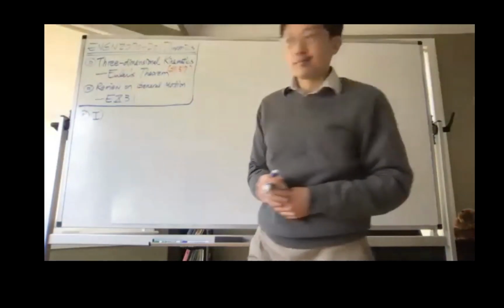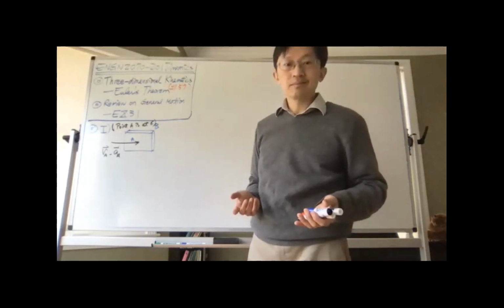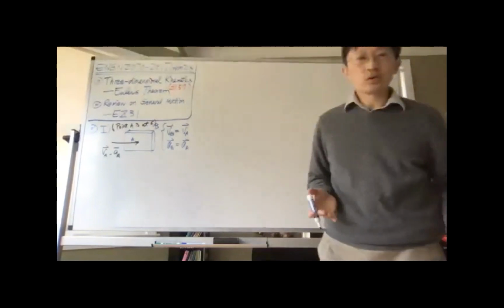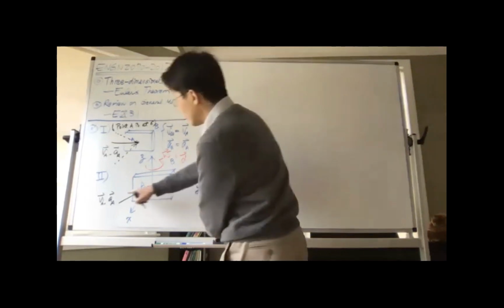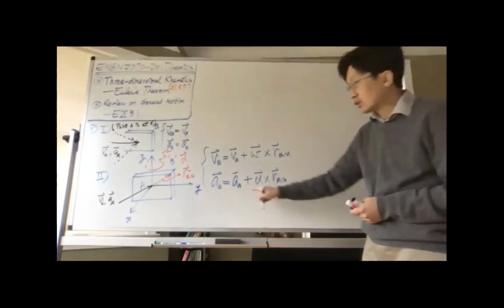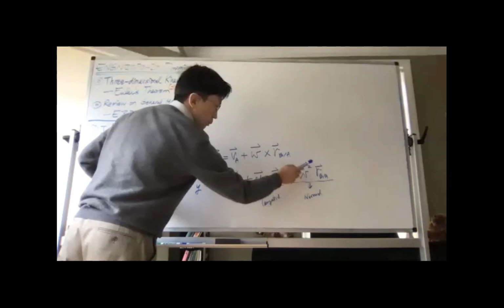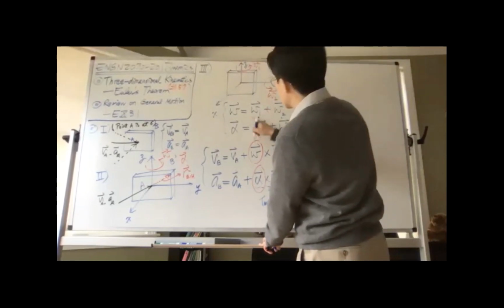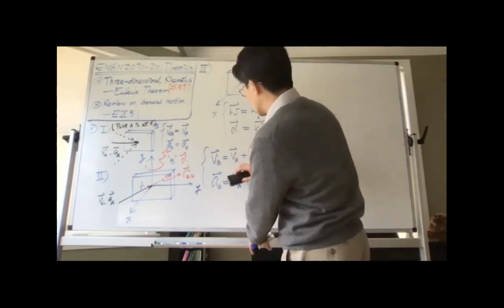ENGN2070 201 Dynamics__2020 0415__Part 3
-- Euler's Theorem
-- Example 31